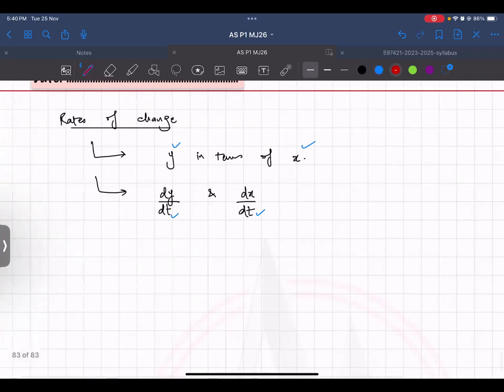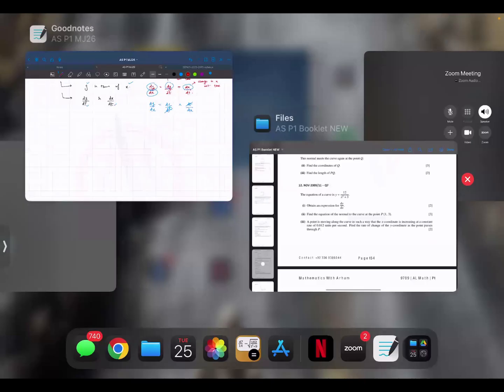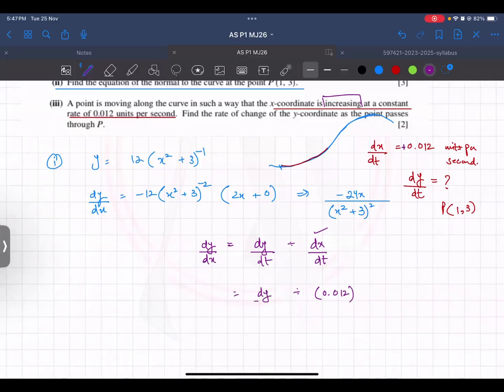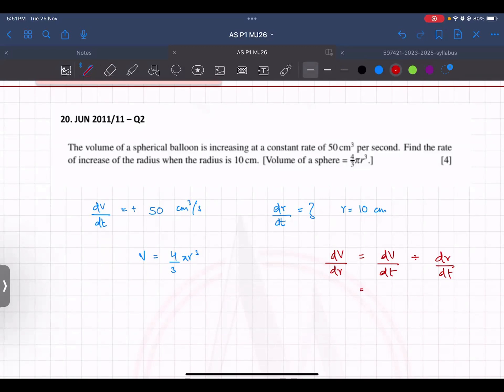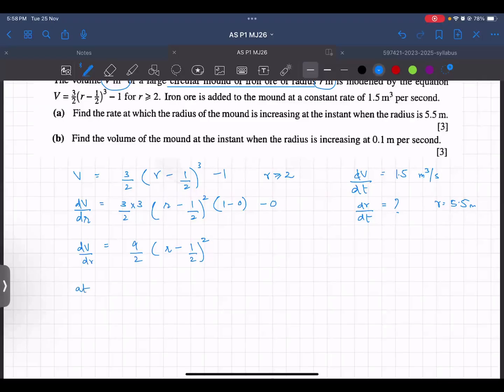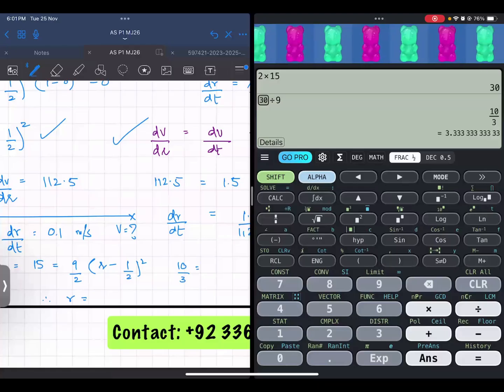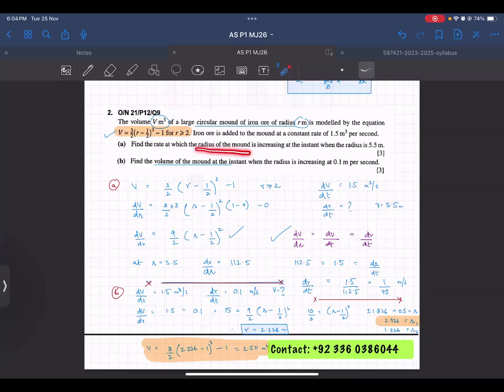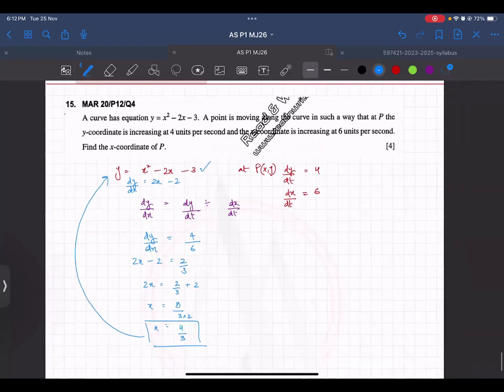Connected Rates of Change & The Chain Rule | Differentiation | Class 27 | AS Level P1 9709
Class #27 | Connected Rates of Change & The Chain Rule | AS 9709 P1
Welcome back to our AS Level Pure Mathematics 1 series!

In this twenty-seventh session, we explore the dynamic side of Calculus. In previous classes, we found how one variable changes with another. Today, we look at how things change over time. Whether it is water filling a cone, a balloon inflating, or a ripple expanding in a pond, we use the Chain Rule to connect different rates of change and solve for the unknown.

This video covers:

The Logic of Connected Rates: Understanding how to link two different rates using a third variable.

The Chain Rule Formula: Mastering the setup to connect rates of change across different dimensions.

Common Geometric Models: Applying the rule to real-world shapes like circles, spheres, and cones.

Extracting Information: How to read an exam question to identify which rate is given and what you need to find.

Step-by-Step Problem Solving: Sir Arham breaks down the method to ensure you set up your equations correctly every time.

By the end of this class, you will be able to set up and solve Rate of Change equations with confidence, turning what many students find confusing into a logical, step-by-step process!